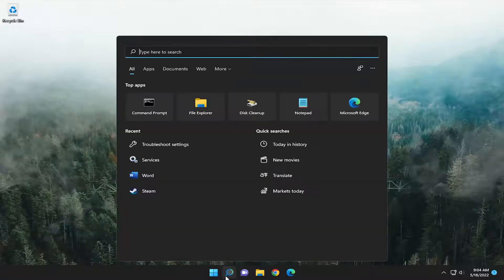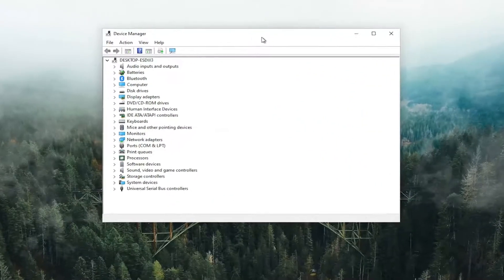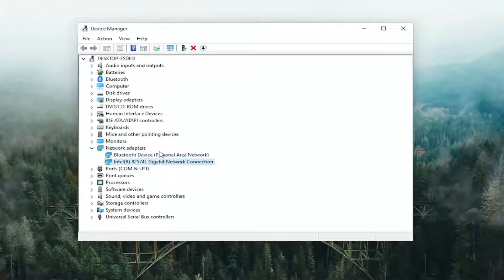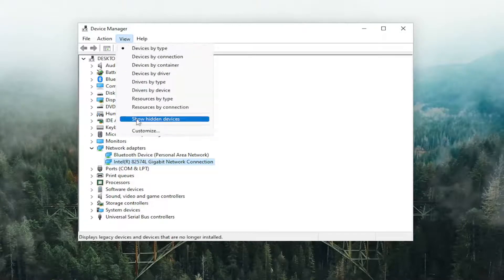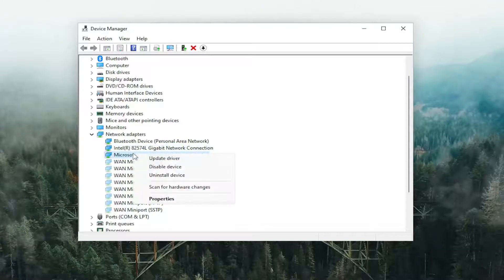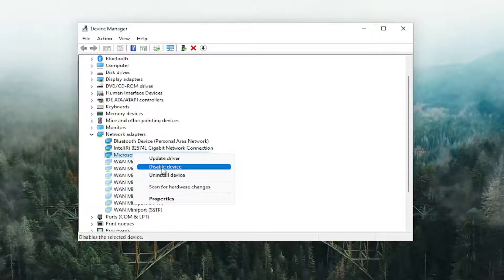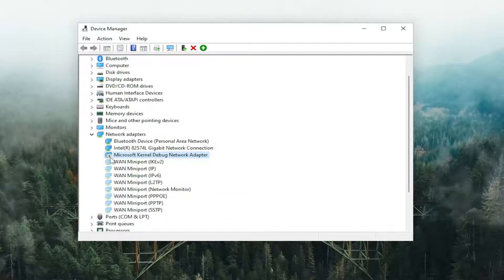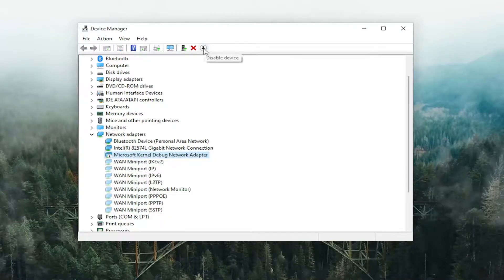How To Fix Microsoft Wifi Virtual Miniport Adapter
Windows  users reported that, some error happened to their Microsoft Virtual Wifi Miniport Adapter. When check in Device Manager, you could find a yellow mark on its icon. And when you update it through Device Manager, it might keep telling you the driver isn’t up-to-date. It causes users cannot use it to connect to another network or create a WiFi hotspot. So it’s important to learn how fix it once it happens.

Issues addressed in this tutorial:
fix microsoft wifi virtual miniport adapter
fix microsoft wifi virtual miniport adapter adapter
fix microsoft wifi virtual miniport adapter asus driver
fix microsoft wifi virtual miniport adapter a driver problem
fix microsoft wifi virtual miniport adapter access
fix microsoft wifi virtual miniport adapter acer
fix microsoft wifi virtual miniport adapter bluetooth

Some users have been reporting that their Wi-Fi connections are not functioning because Microsoft Virtual Wifi Miniport Adapter is missing. Most users encounter this issue after trying to create a hotspot on their Windows computers. This error typically occurs because the WiFi Miniport Adapter is either removed by mistake or disabled by a 3rd party software.

The WiFi Miniport is essentially a virtual device that only exists after the user has successfully succeeded in setting up a hosted network. When the WiFi Miniport adapter is missing, it will stop being visible inside Device Manager or the Adapter Settings list.

If you’re currently struggling to get the Microsoft Virtual WiFi Miniport Adapter back, this tutorial will help you troubleshoot the issue away. Below you have a collection of methods that other users have used to resolve the issue.